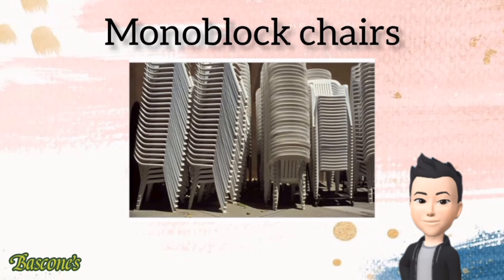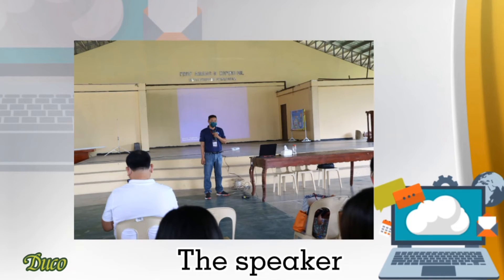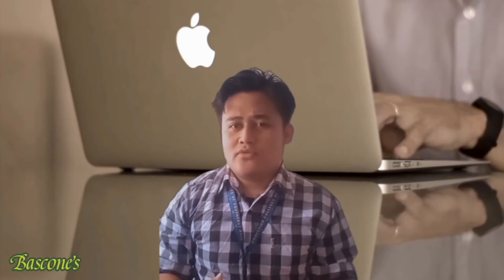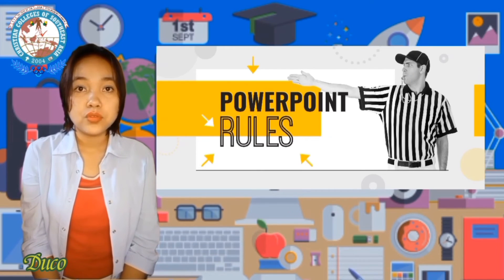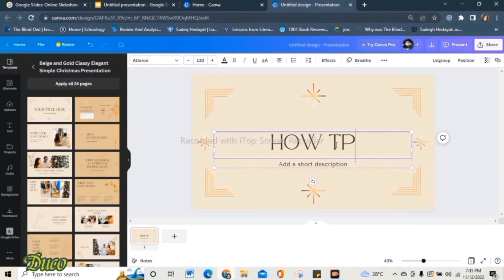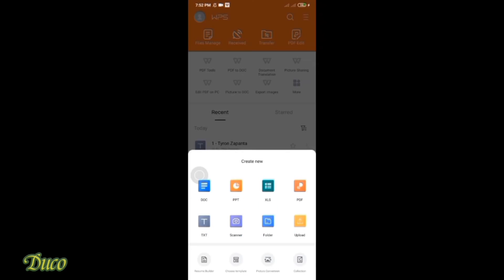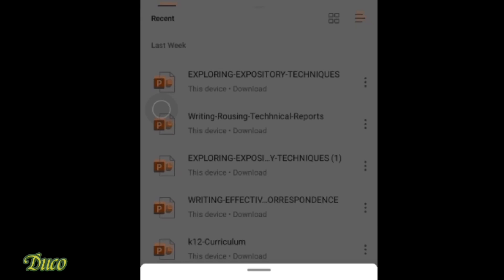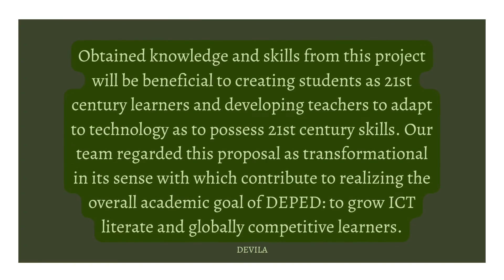PROJECT PROPOSAL || TEAM P.R.M